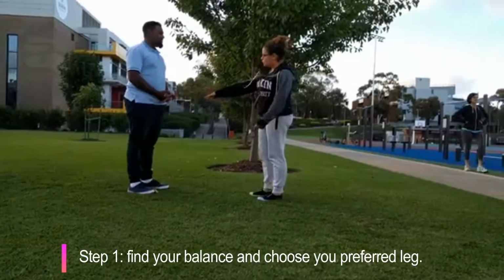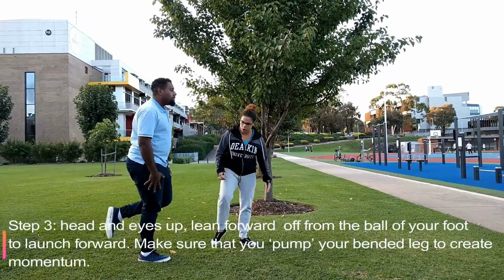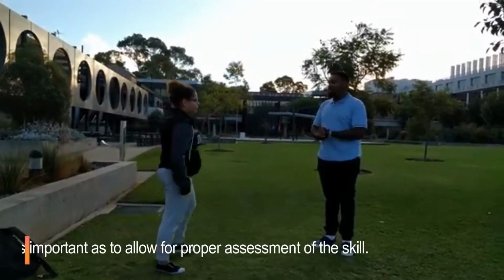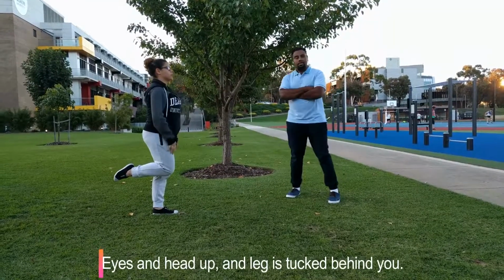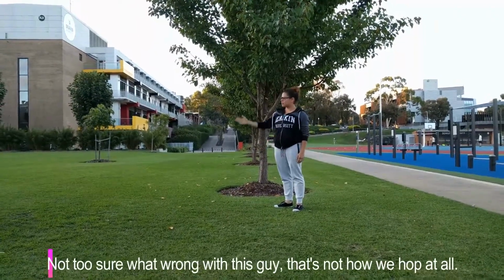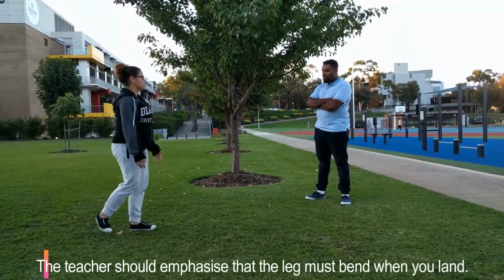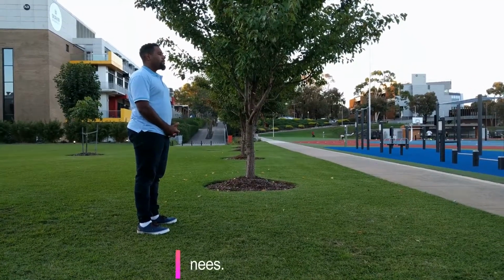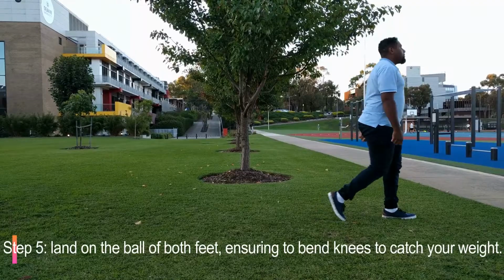Fundamnetal movements Final, Hopping.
Created with Wondershare Filmora starting Elon as teacher, Prince as student and Gilly on the camera.